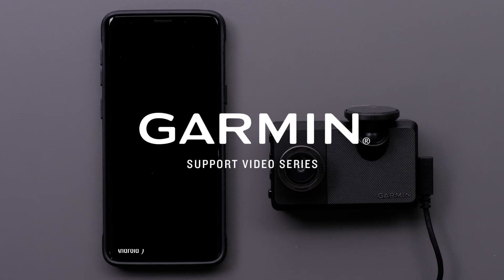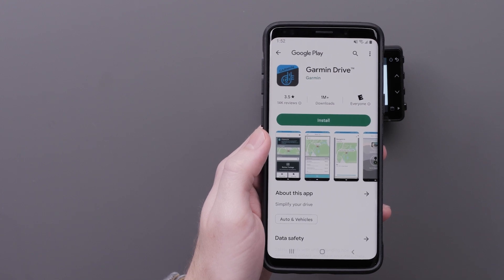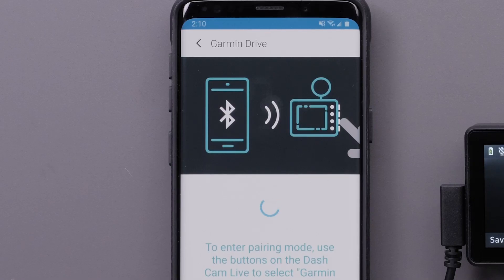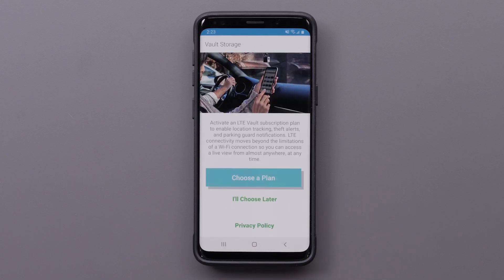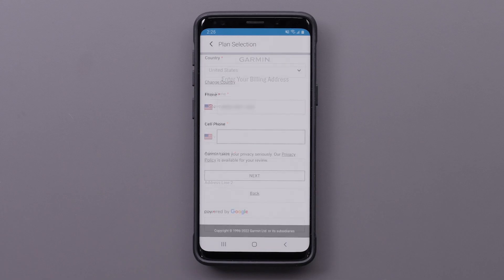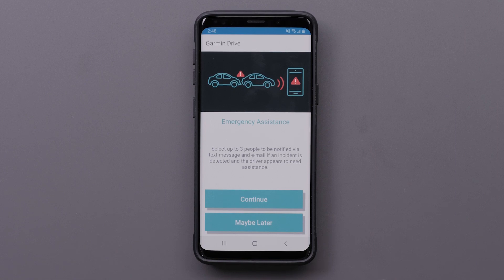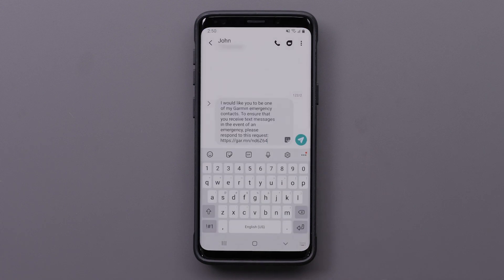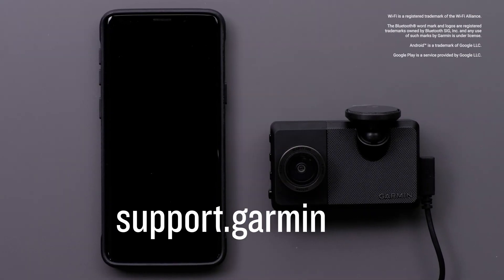Garmin Support | Garmin Dash Cam™ Live | Garmin Drive™ App Setup (Android™)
Learn how to pair your Garmin Dash Cam™ Live with a compatible Android™ device running the Garmin Drive™ App.